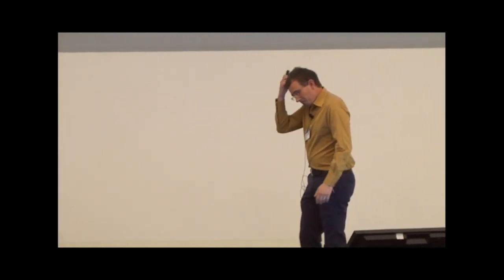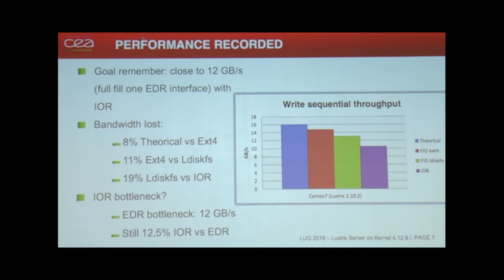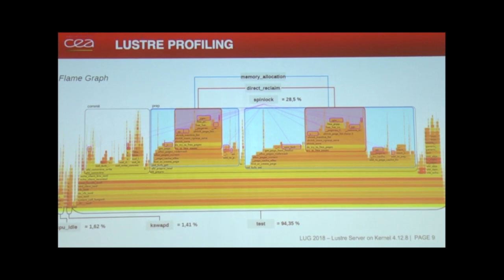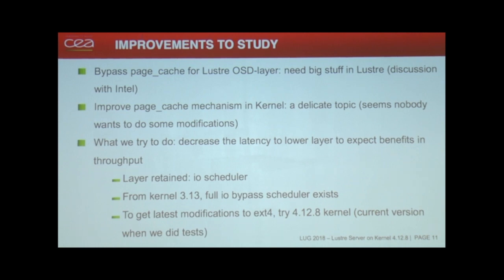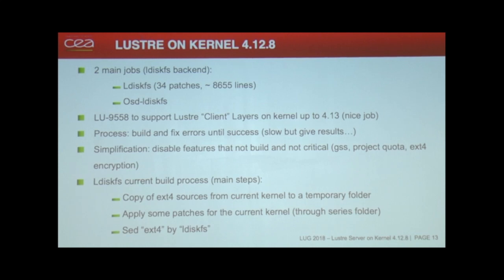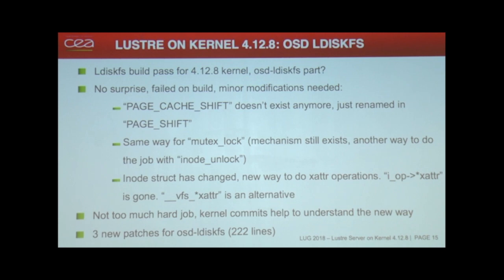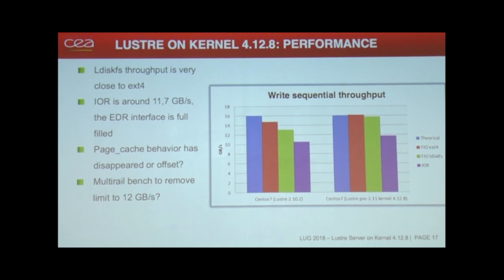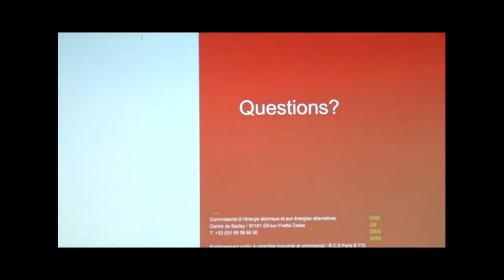LUG 2018: Lustre server on kernel 4.12.8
– Speaker: Gael Delbary, CEA